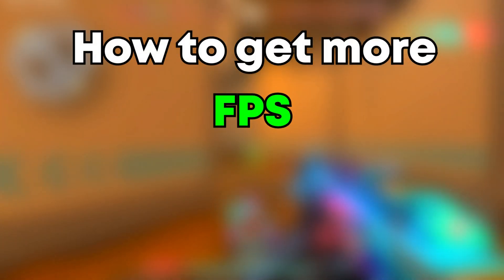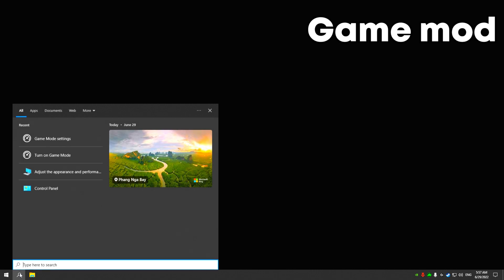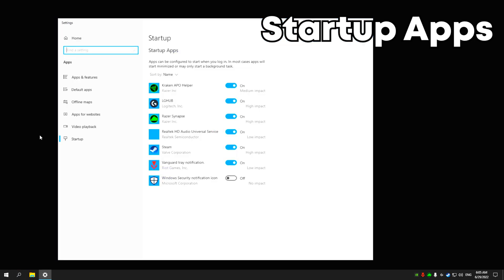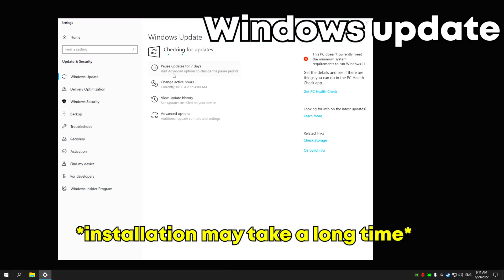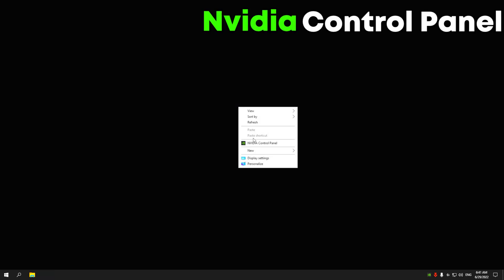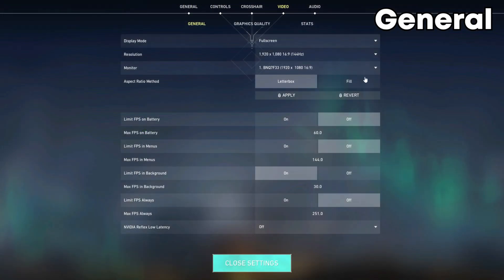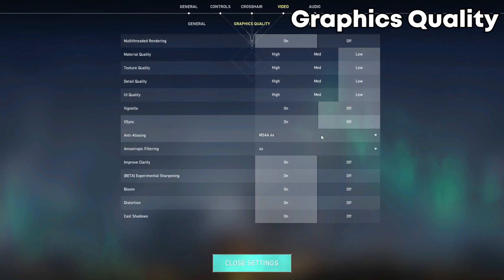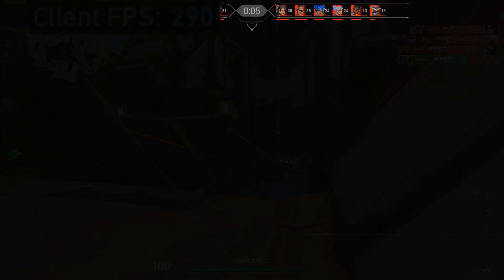FPS BOOST IN VALORANT! - (Best Settings For Boost FPS)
This is the easiest and best guide to increase fps ;)

How to get MORE FPS in VALORANT! (BEST Performance Settings and BOOST FPS!)

A lot of people asked me to make a fps boost guide and I made probably the best guide :D

0:00 - Intro
0:03 - Windows Settings
1:45 - Nvidia Settings
2:50 - VALORANT Settings
3:17 - Result

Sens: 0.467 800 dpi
Res: 1280x1024
Rank: Immo

drop a like = 100% HS! :D